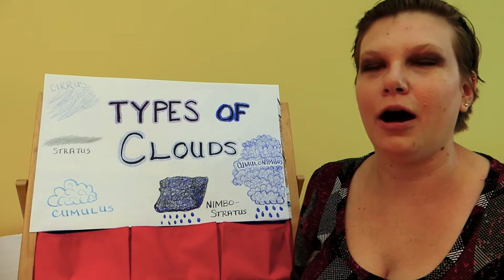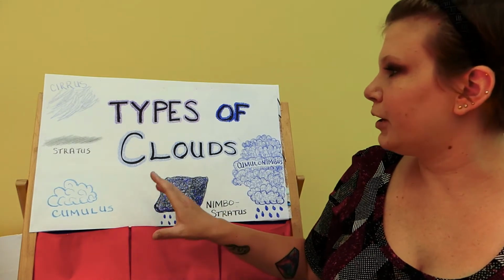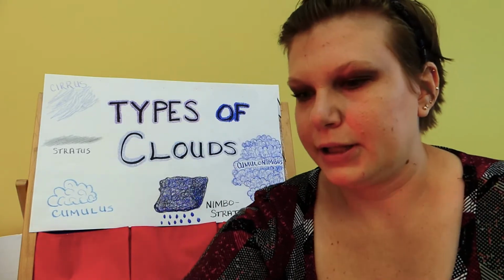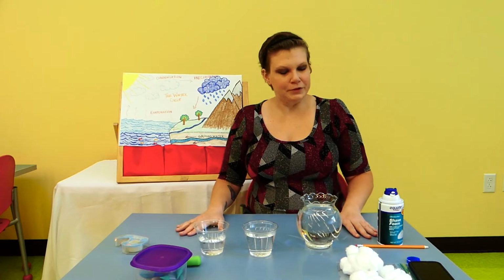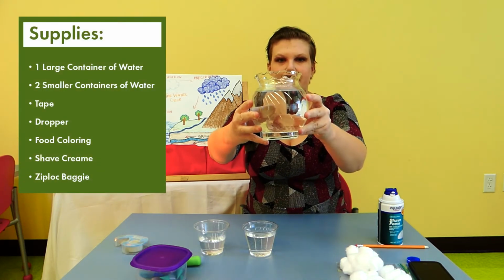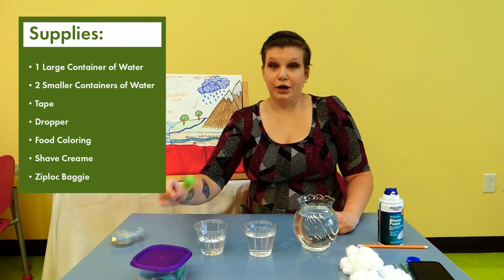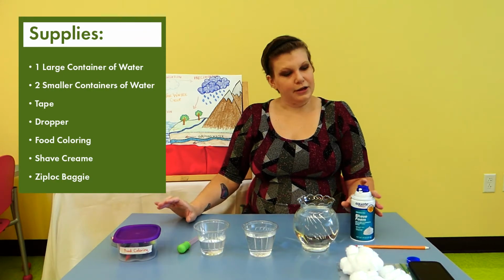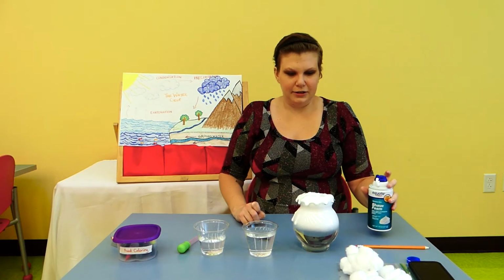Kitchen Science with Miss Kate: All About Rain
Do you know how rain clouds work?  Watch Miss Kate demonstrate how rain clouds work and learn all about RAIN!

Supply list:
1 Large Container of Water
2 Smaller Containers of Water
Blue Food Coloring
Shaving Cream
Jar (I'm using a Mason Jar)
Ziploc Baggie
Tape